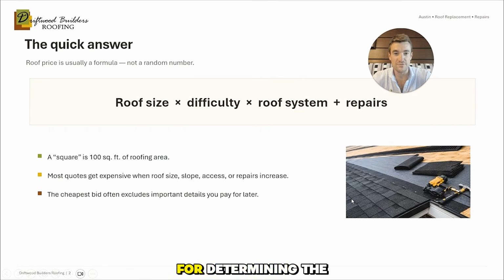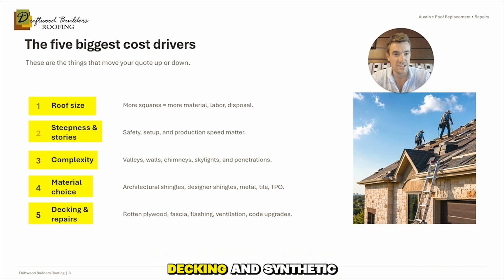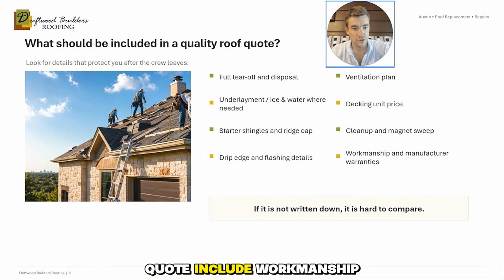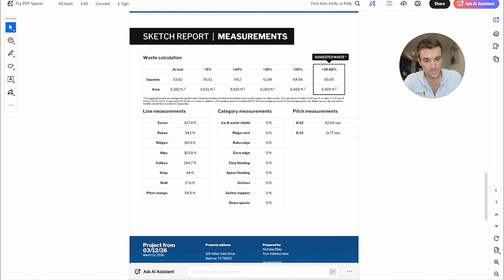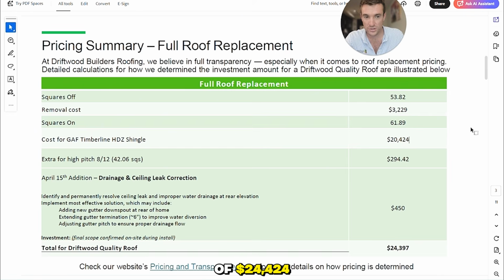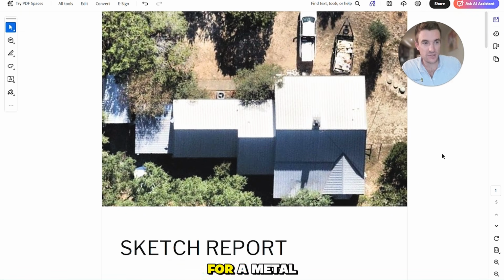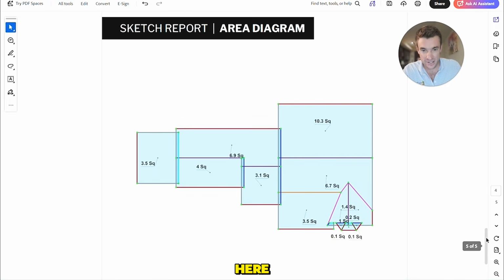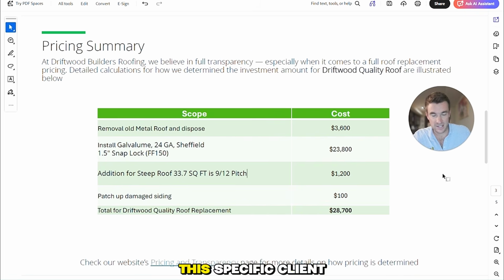Roof Replacement Cost in Austin, TX: How Much Does a New Roof Cost?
In this video, Nick Riley from Driftwood Builders Roofing breaks down how roofing contractors calculate roof replacement costs and what homeowners in Austin, Texas should understand before replacing a roof.

Using real roofing projects from Central Texas, we explain the biggest factors that affect the price of a new roof, including roof size, pitch, waste factor, materials, ventilation, decking, labor, and overall project complexity.

If you own a home in Austin, TX and are trying to figure out whether you need a roof repair or full roof replacement, this video will help you understand what goes into the estimate and what to look for when comparing roofing contractors.

In this video, you'll learn:

✓ How roof size affects replacement cost
✓ What roofing squares and waste factors mean
✓ How roof pitch impacts labor and pricing
✓ Asphalt shingle roof replacement costs
✓ Metal roof replacement costs
✓ How roofing estimates are calculated
✓ What can cause the final price to increase
✓ What to look for in a roofing proposal
✓ How to compare roofing contractors in Austin, TX
✓ When roof repair may make more sense than replacement

Roofing in Austin, TX

Roof pricing can vary significantly from one Austin home to another. A straightforward asphalt shingle roof may cost considerably less than a steep or complex roof with multiple valleys, penetrations, decking repairs, upgraded ventilation, or premium roofing materials.

Austin homes also vary widely in roof design, age, neighborhood, and construction style, which can all affect the cost of a roof replacement.

Hail, high winds, and severe Central Texas storms can also cause roof damage that isn't always obvious from the ground. If you're concerned about your roof after a storm, a professional roof inspection can help determine whether you have repairable damage or whether replacement should be considered.

Driftwood Builders Roofing provides roof inspections, roof repairs, and roof replacements for homeowners throughout Austin and the surrounding Central Texas communities.

If you're comparing roof replacement options, we can inspect your roof, explain what we find, and provide a detailed estimate.

Austin, TX
West Lake Hills, TX
Lakeway, TX
Bee Cave, TX
Dripping Springs, TX
Cedar Park, TX
Round Rock, TX
Georgetown, TX
Leander, TX
Buda, TX
Kyle, TX
and surrounding Central Texas communities.

Topics covered

Roof replacement cost Austin TX
New roof cost Austin TX
Roofing company Austin TX
Roof replacement Austin TX
Roof repair Austin TX
Roofing contractor Austin TX
How much does a new roof cost
How much does a roof cost in Austin TX
Asphalt shingle roof cost
Metal roof cost
Roofing estimates
Roof inspection Austin TX
Hail damage roof Austin TX
Storm damage roofing Austin TX

Driftwood Builders Roofing
Residential Roofing | Roof Repair | Roof Replacement | Storm Damage